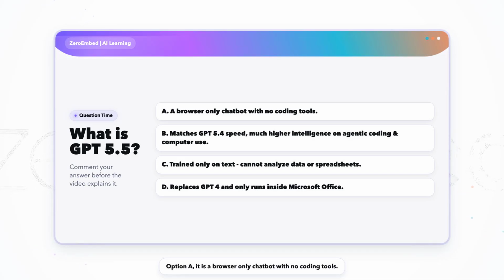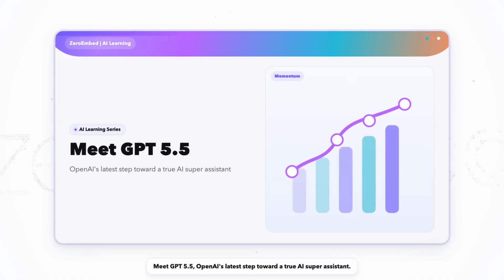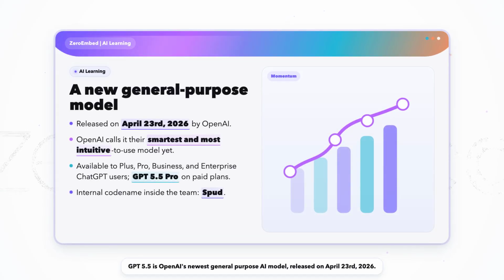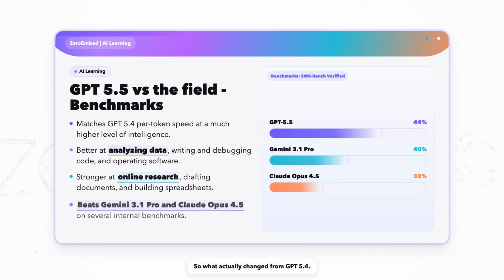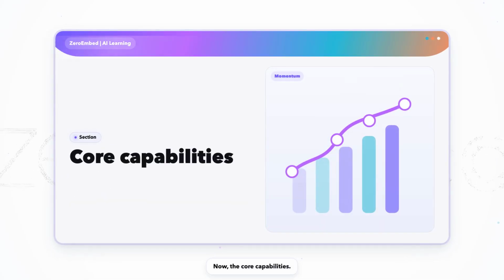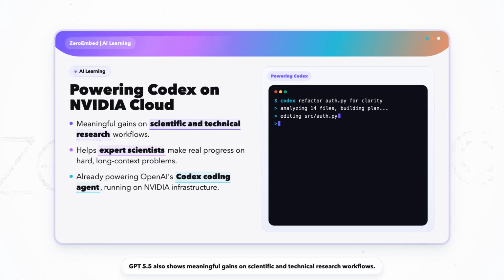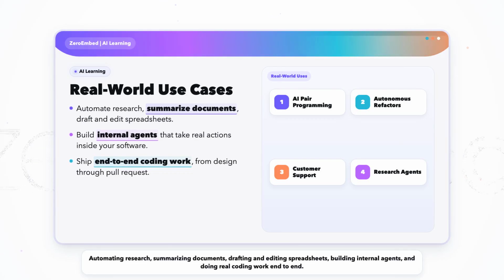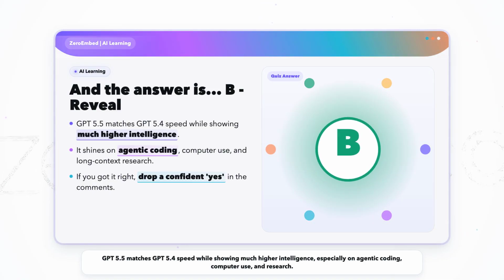GPT 5.5 Explained: OpenAI's Agentic Flagship, Codex on NVIDIA & What Changed | ZeroEmbed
OpenAI just released GPT 5.5 - their newest, smartest, most agentic flagship model.

In this short ZeroEmbed tutorial, we break down:
- what GPT 5.5 actually is (released April 23, 2026; codename "Spud")
- what changed from GPT 5.4 (same speed, much higher intelligence)
- how it benchmarks vs Gemini 3.1 Pro and Claude Opus 4.5
- the big leap in agentic work, computer use, and long-context reasoning
- why it now powers OpenAI's Codex coding agent on NVIDIA Cloud
- where it actually helps real builders and teams
- the answer to the quick quiz at the start of the video

Quick question: which option (A/B/C/D) describes what's new in GPT 5.5? Drop your answer in the comments before you watch the reveal.

ZeroEmbed is an AI automation agency building custom AI apps, workflow automation, and content systems.